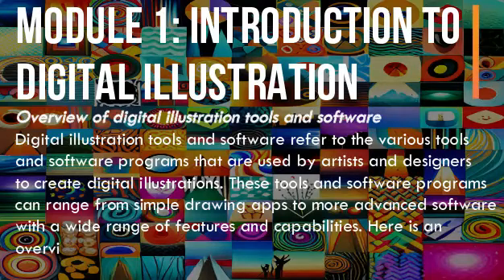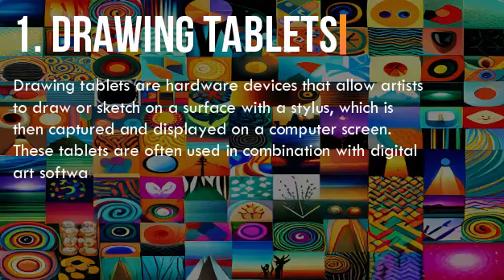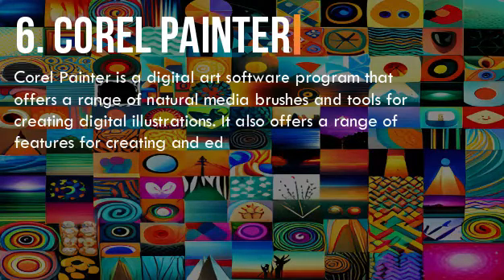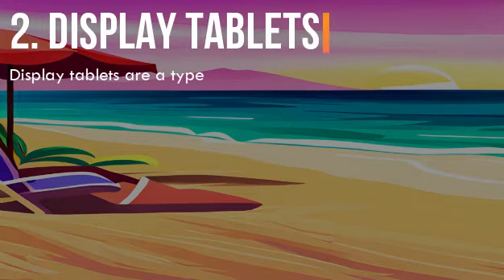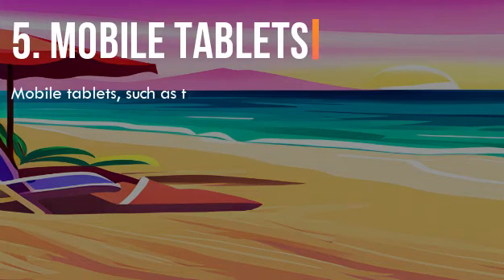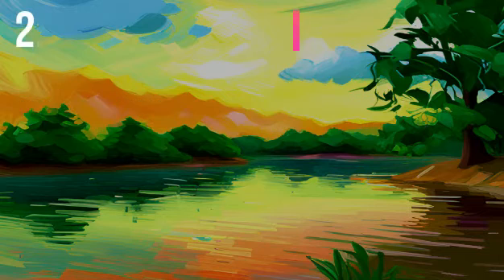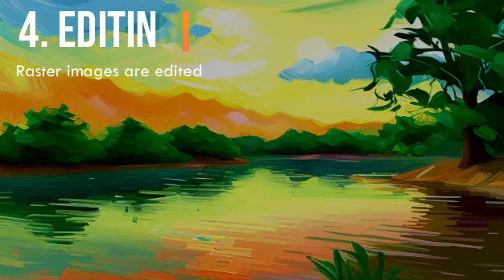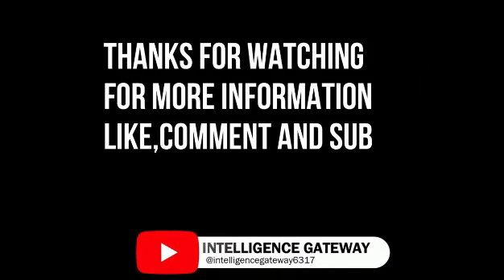Digital Illustration Lesson 1: Introduction To Digital Illustration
Digital illustration tools and software refer to the various tools and software programs that are used by artists and designers to create digital illustrations. These tools and software programs can range from simple drawing apps to more advanced software with a wide range of features and capabilities.